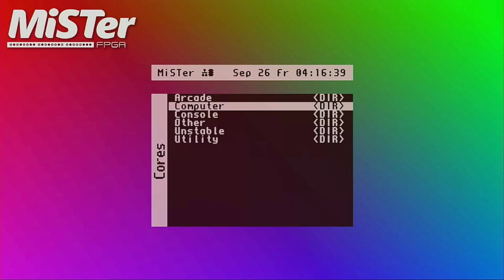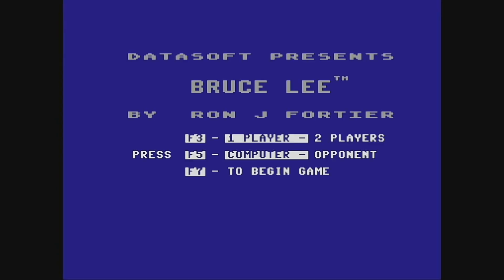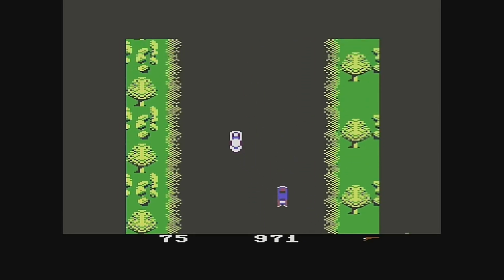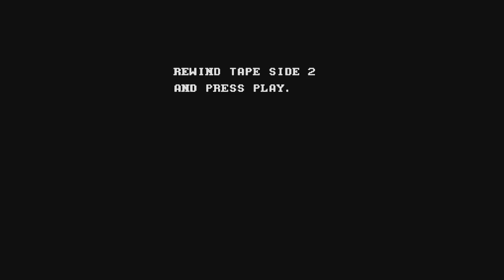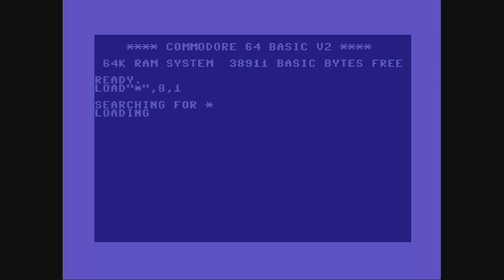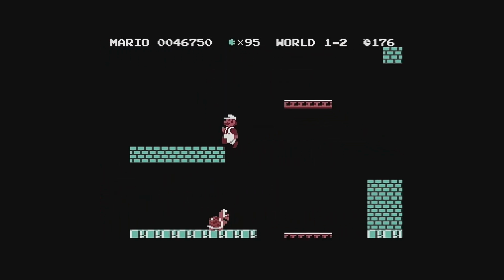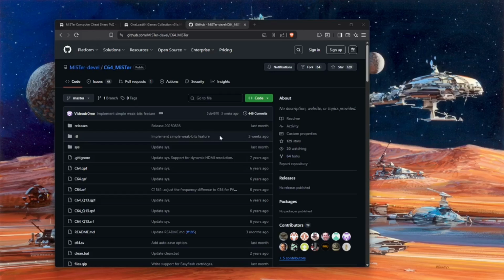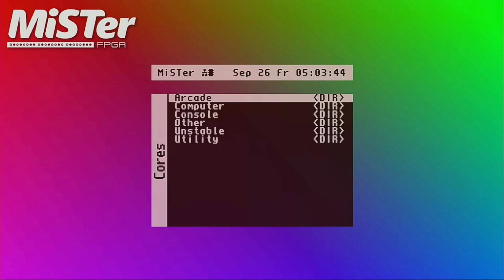MiSTer FPGA C64 Setup Guide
How to setup and use the C64 core on MiSTer FPGA

*** Make sure you have used update all from my first video, it sets up the directories and the BIOSes as needed. ***

0:00 Introduction to C64 on the MiSTer
2:55 CRT (Cartridge) files - Pitfall II
5:13 CRT (Cartridge) - Bruce Lee
11:18 CRT (Cartridge) - Spy Hunter
16:15 TAP (Tape) - U.N. Squadron
24:01 D64 (Disk) - Super Mario 64
39:17 MiSTer C64 ReadMe page on the web
41:22 MiSTer C64 ReadMe page on the MiSTer